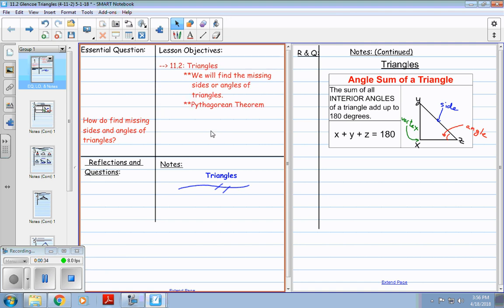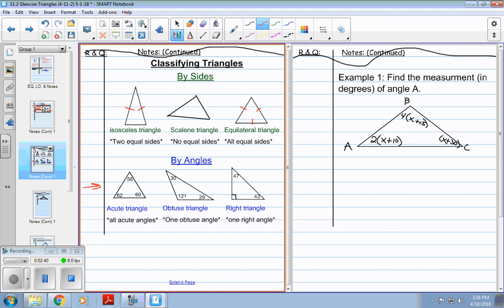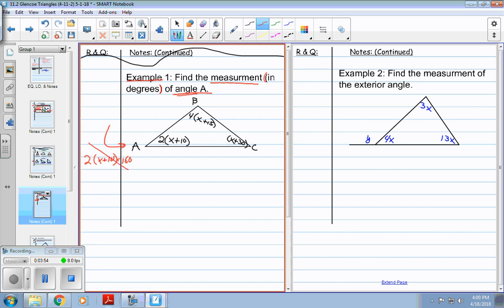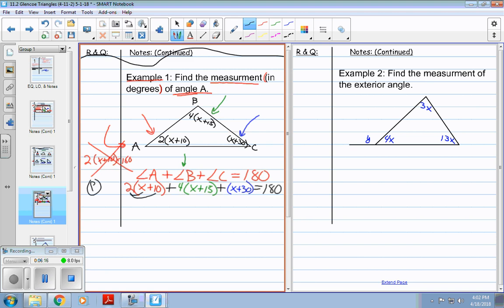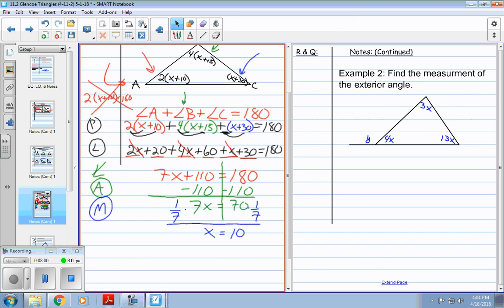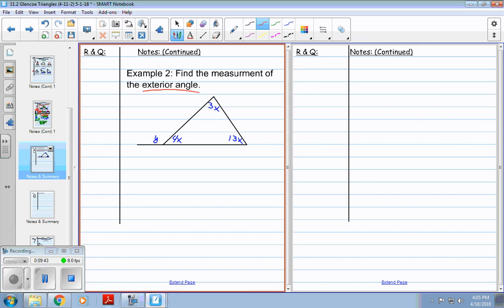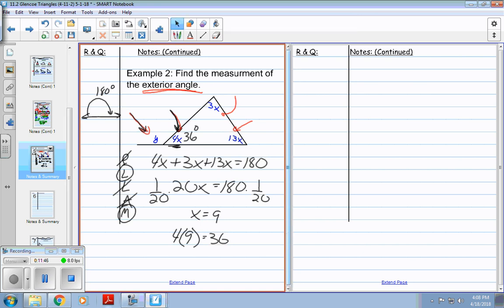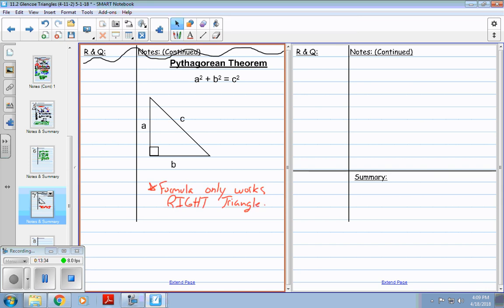11.2 Glencoe Triangles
In this lesson, we focus on how to find interior angles, exterior angles, and missing sides of a triangle.  We learn that the sum of all interior angles of a triangle always equals 180, and we learn how to use the Pythagorean Theorem to find missing sides on right triangles.